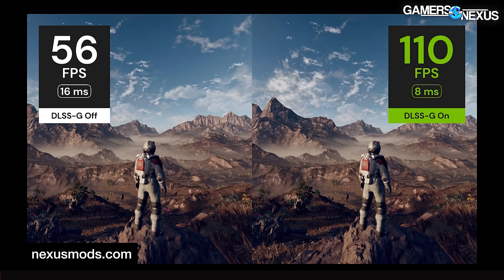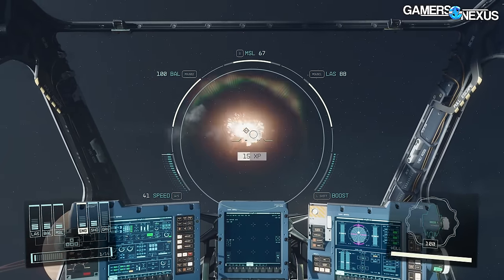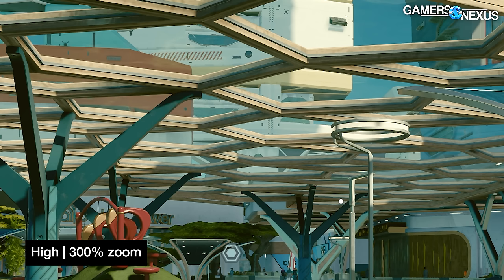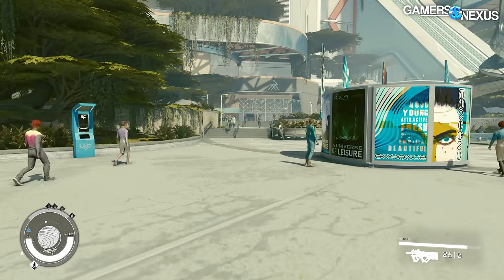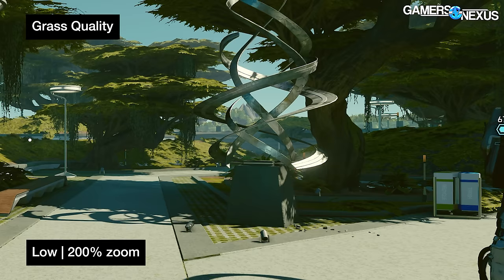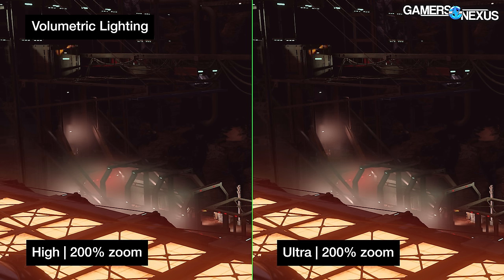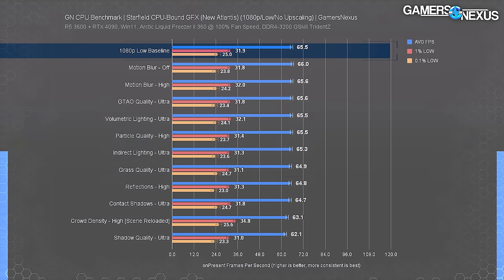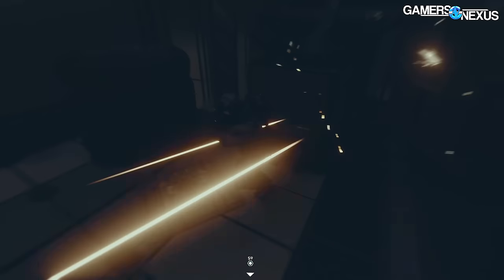Starfield Graphics Optimization Guide & Benchmarks, Settings Comparison, & Performance Mods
This is our last (for now) Starfield benchmark installation! This one compares Starfield's graphics settings with in-depth benchmarks, visual comparisons, and even some mod packs to modify the .ini files for Starfield's settings. In our benchmarking, we'll look at how you can optimize Starfield settings to achieve the best graphics quality to performance. We're providing you with all the relative scaling tools to determine which graphics options scale the most, how much they visually affect the game, and then we're testing some DLSS, DLSS Frame Generation, Optimization, and FOV mods for the game. We also tested Bethesda's brand new patch in a quick A/B comparison benchmark, finding ultimately that there was no difference with our test hardware (although NVIDIA's recent ReBAR profile update helped).

Gigabyte NVIDIA RTX 4090 on Amazon
AMD RX 7700 XT on Amazon
AMD RX 7800 XT on Amazon
XFX RX 6800 XT on Amazon
Or a different 6800 XT on Amazon
PowerColor RX 7900 XTX on Amazon
ASUS RTX 4090 TUF on Amazon
XFX RX 7900 XT on Amazon
PNY RTX 4070 on Amazon
XFX RX 7600 on Amazon

TIMESTAMPS

00:00 - Starfield Graphics, Mods, & Optimization
01:50 - What This Content is For & Mods for Optimization
03:40 - Bethesda's Patch Benchmarks & NVIDIA Driver
04:49 - Summary of Visuals vs. Performance
07:29 - Benchmark Methodology & Plan
08:36 - Starfield GPU-Bound Graphics Settings Optimization Guide
10:45 - Starfield Shadow Quality Benchmarks
11:39 - Shadow Quality Graphics Comparison in Starfield
12:48 - Indirect Lighting Benchmarks in Starfield
13:30 - Terrible Visuals at Low Indirect Lighting without VRS
15:27 - Grass Quality Benchmarks & Graphics Comparison
16:32 - Crowd Density Oddities, Benchmark, & Comparison
18:09 - Reflections Benchmarks & Graphics Comparison
19:49 - Volumetric Lighting Benchmarks & Comparison
20:53 - GTAO Explanation & Comparison
21:58 - Contact Shadows Test & Image Quality
23:00 - Particle Quality Tests & Comparison
24:23 - CPU-Bound Graphics Settings Optimization Guide
25:09 - Mods: FOV, Performance Optimization, & DLSS
26:23 - DLSS Benchmarks & Frame Generation
27:51 - Starfield Optimization Mod Benchmarks
28:57 - Concluding Thoughts

Host, Writing, Testing: Steve Burke
Testing, Writing: Patrick Lathan
Testing, Writing: Jeremy Clayton
Video: Vitalii Makhnovets